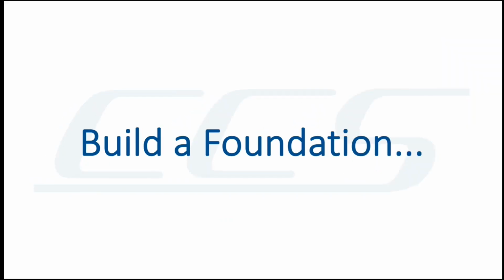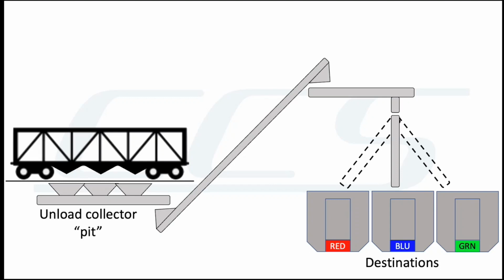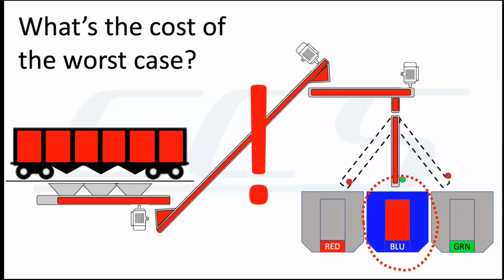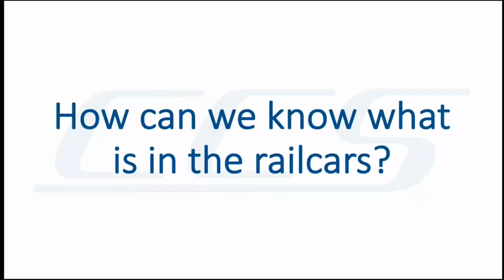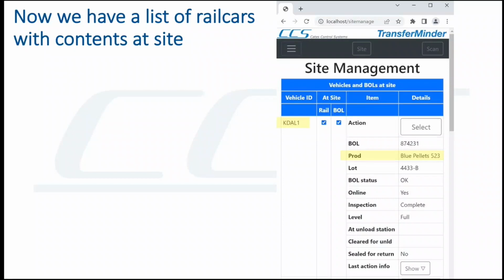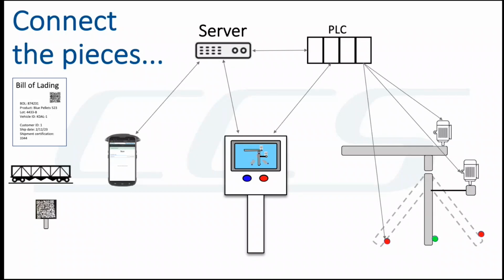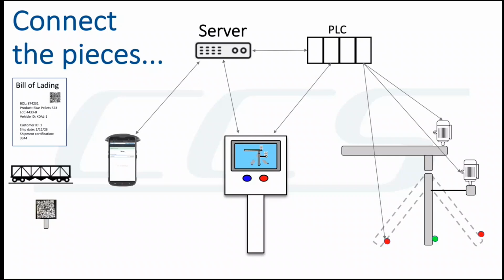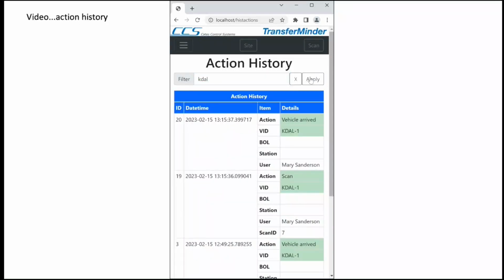Cates TransferMinder - Webinar #1 - Avoid Costly Unloading Errors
Cates TransferMinder - Avoid Costly Unloading Errors